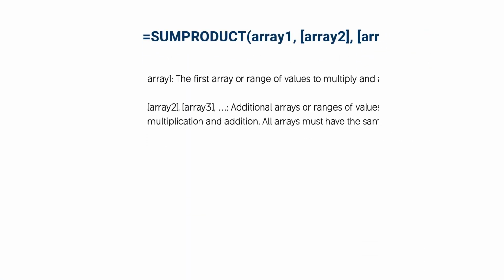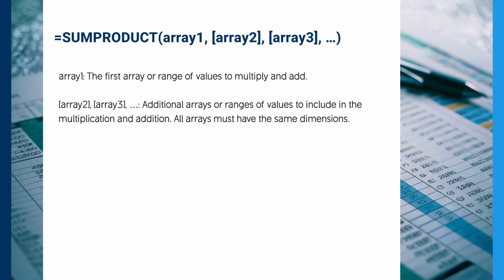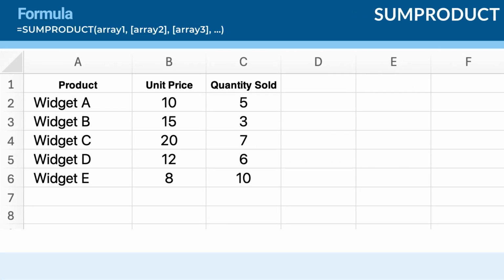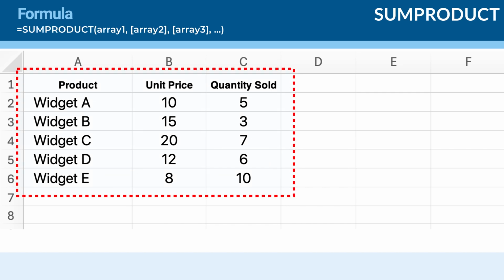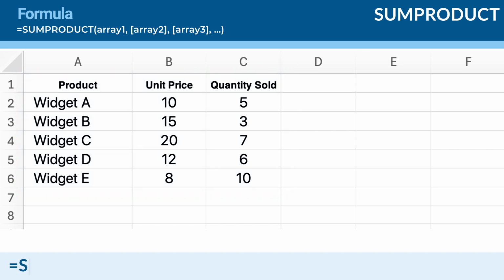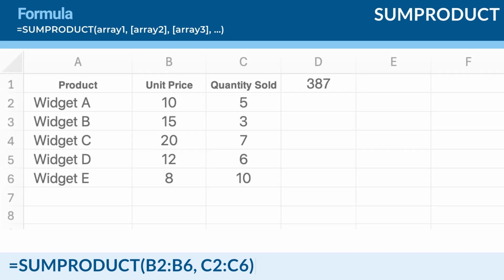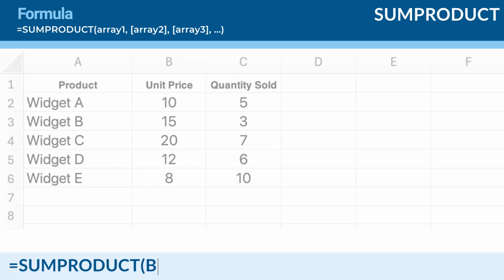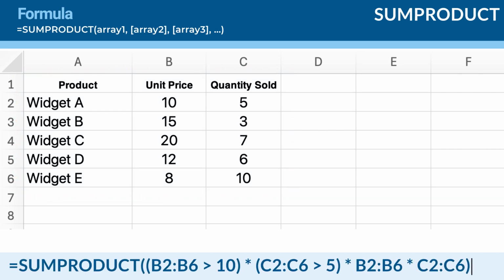Microsoft Excel SUMPRODUCT Function: Mastering Formulas in Excel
Master the SUMPRODUCT function in Excel to perform powerful calculations! This tutorial covers practical examples, including calculating total sales, using multiple criteria, and finding weighted averages. Enhance your data analysis skills with the SUMPRODUCT function in Excel.

By following this tutorial, you'll learn how to effectively use the SUMPRODUCT function in Excel to perform complex calculations involving multiple criteria or weights. Whether you're calculating total sales, weighted averages, or conditional sums, the SUMPRODUCT function is a powerful tool to enhance your data management and analysis skills.